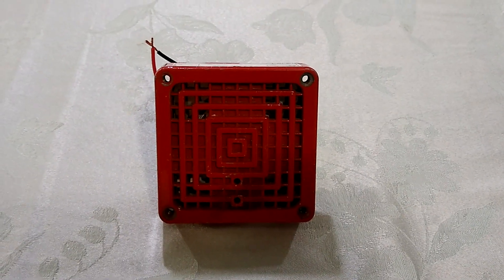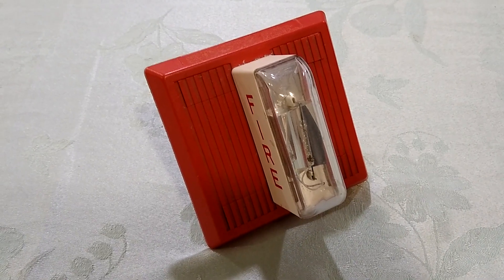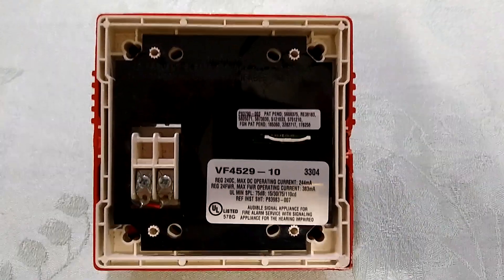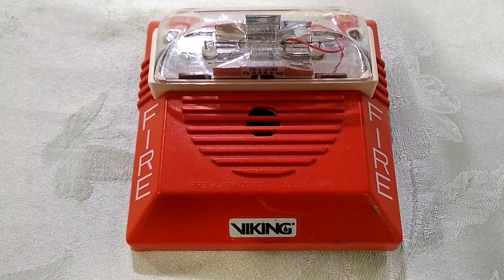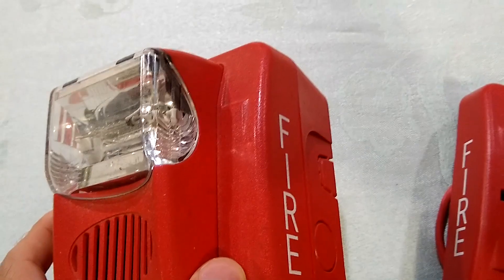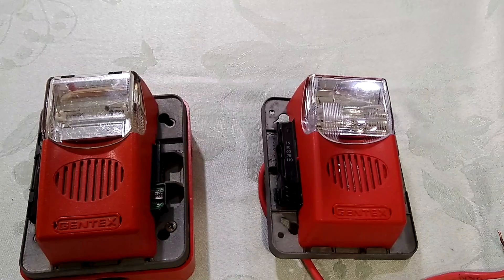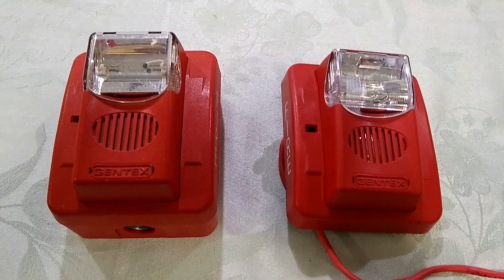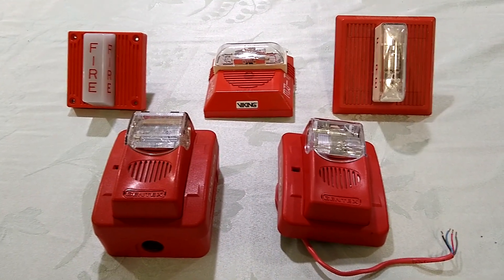CURSED Chiptunes: Electronic Fire Alarm Signals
It's Fire Alarm Friday!

Today, I decided to give these electronic horn/strobes some much-deserved screen time.

The first is the Wheelock EHS-EL1, the electronic counterpart to the 7002T. Its single tone and two-wire operation was simplicity at its finest in the early 90's. This tiny alarm really packs a punch!

Second, is my Wheelock MT-24-LSM, an older-style MT with a vertical strobe, which makes it look a bit like a skinny EST Integrity. The strobe is 15/75 candela, which means a minimum of 75 candelas on-axis, and 15 when viewed from the side. The horn has eight selectable tones, and deserves to be UL-listed for waking the dead.

Next, we have the Wheelock NS-24MCW-FR. This one was relabeled by Viking Group as the "VF4529-10". The NS-series is pretty much Wheelock's answer to the Simplex TrueAlert. The horn produces the same low-pitched chirp as the later ZNS (which is still produced for Siemens), and Exceder series. If you'd like to buy one, click the link here:

Finally, we have two Gentex Commanders - a GEC24-15/75WR (Commander2), and a GEC3-24WR (Commander3). The difference between the two is that the GEC is fixed 15/75 candela, and the GEC3 is multi-candela. Both are multi-tone horn/strobes, and are a lot easier on the ears than the Wheelocks. I really like this series of devices and how easy they are to install and configure.

- Intro - 0:00
- Wheelock EHS-EL1 - 0:32
- Testing the EHS - 1:36
- Wheelock MT-24-LSM - 1:54
- Testing the MT - 3:11
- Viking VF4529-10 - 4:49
- Testing the NS - 6:38
- Gentex Commanders - 7:08
- Testing the Commanders - 10:38
- Outro - 14:39